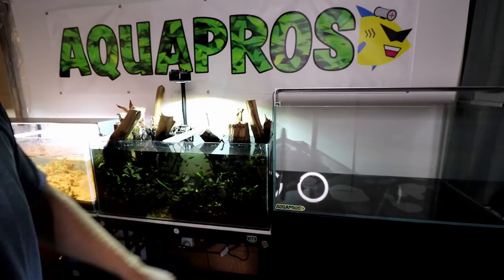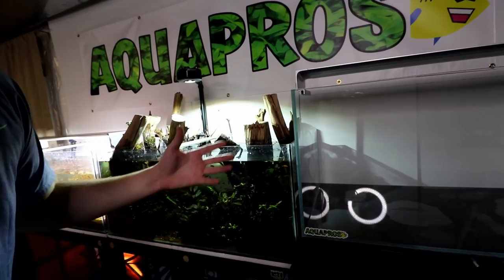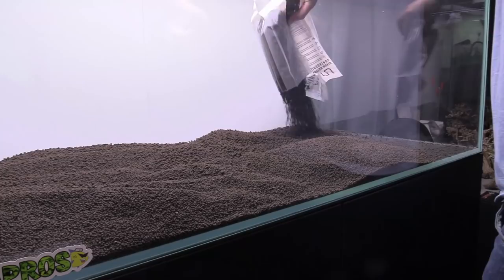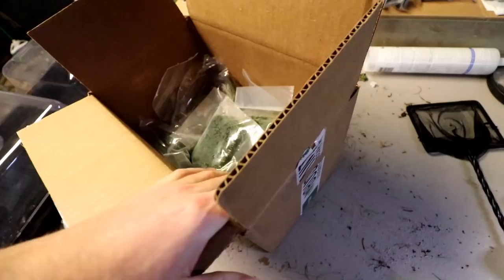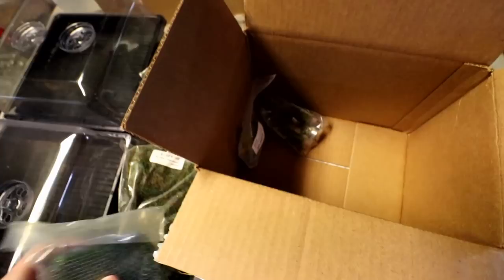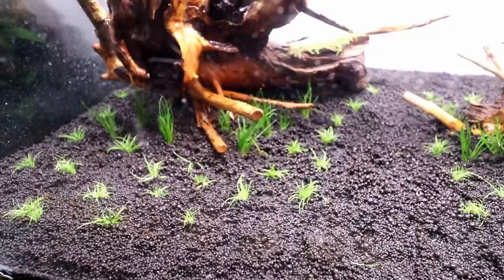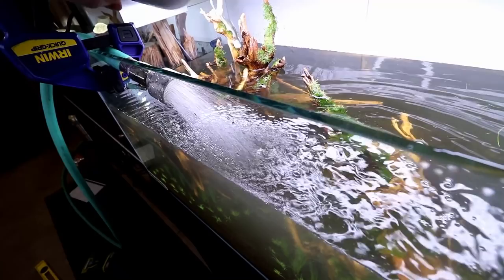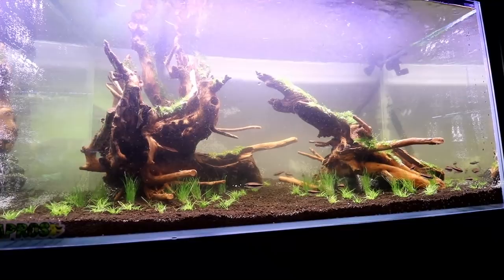NEW! Grassy Tetra Paradise Aquarium! STYLISTIC Aquascape Design | AQUAPROS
Today we build the first of our three Waterbox 3620 aquariums wall. We needed a home for the bulk of the tetras, so this worked out well.
Fish Stickers/Magnets/Clings

Aquarium Gear On This Tank:
Aquarium Plants At Buceplant!

Waterbox Rimless Aquariums

Oase Canister Filters

6.) Shop though the links above!

Waterbox Rimless Aquariums

Oase Canister Filters

6.) Shop though the links above!